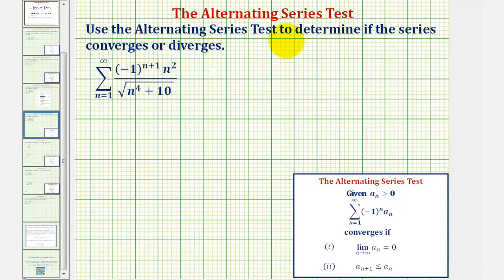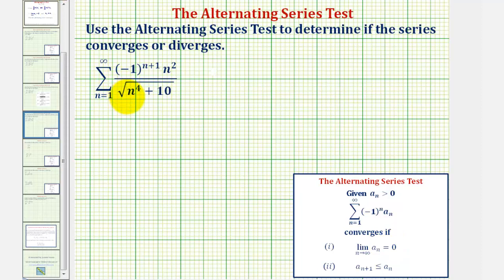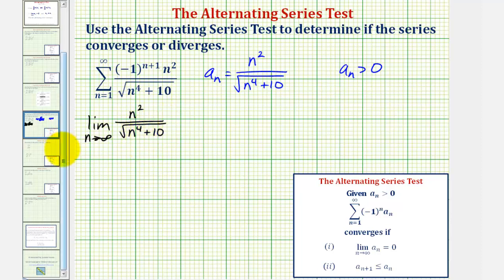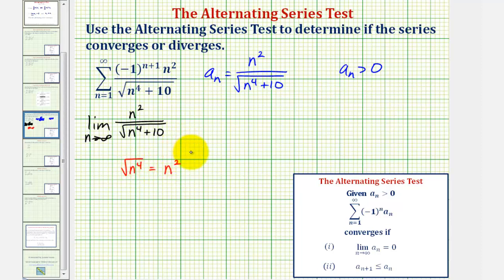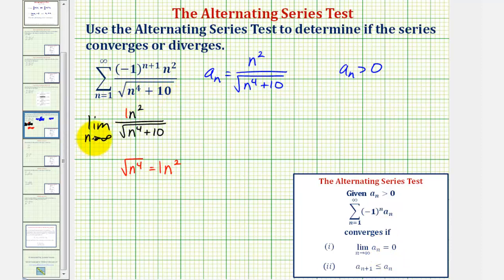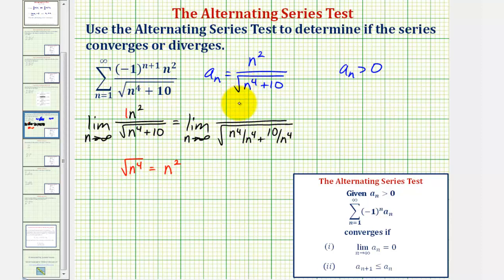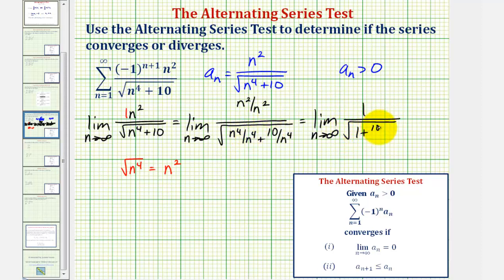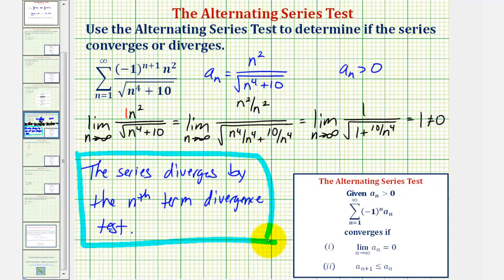Ex: Determine if an Infinite Alternating Series Converges or Diverges (Divergent)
This video provides an example of how to apply the alternating series test to determine if an infinite series is convergent or divergent.